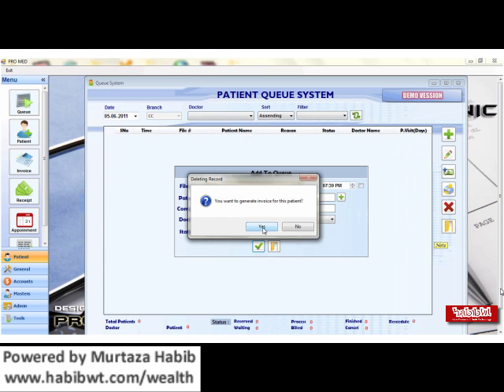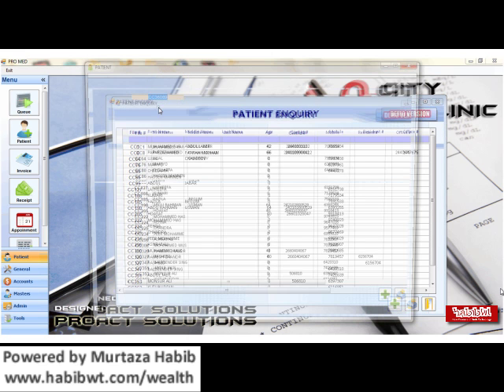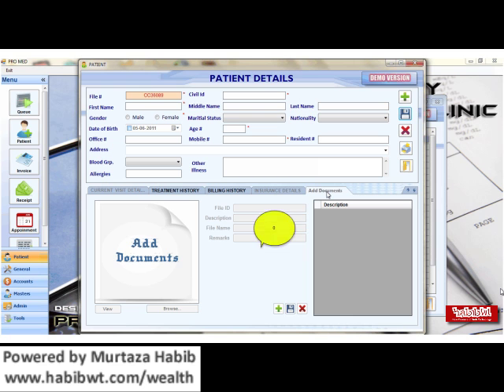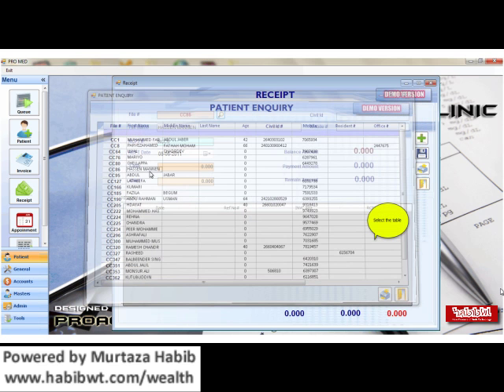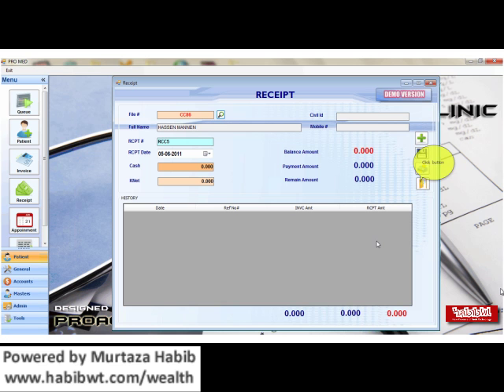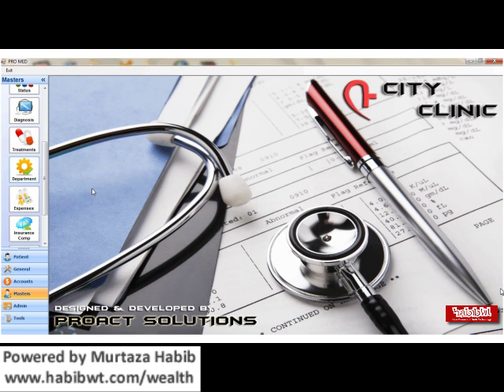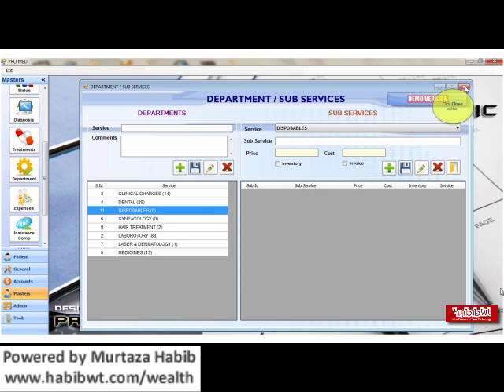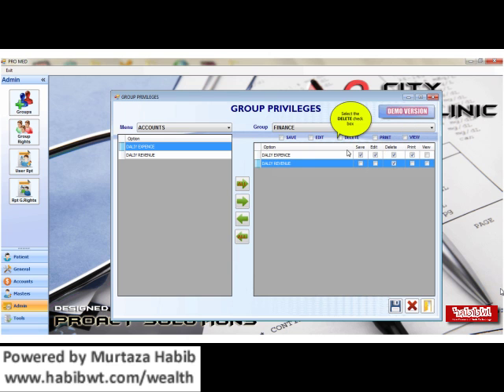Clinic Management Software Dubai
KEY BENEFITS
   - Stores complete patient data
- Information at the press of a mouse-click
- Information availability across departments
- Safe Storage of data
- Barcode Integration
- Billing of patients
- Maintenance of Tariffs
- Easy retrieval of History information
- Report Layout Designer
- Data Analysis Tool
- Dental Examination
- Audit Trail
- Insurance Claim
- Insurance Claim Reconciliation

 KEY MODULES

These modules are integrated thus information once entered is available wherever required without the need for re-entering it.

- Patient Management
- Doctors Management
- Appointments
- OP Registration
- Nursing Station
- Doctor's Consultation
- Payment Management
- Insurance Management
- Treatment Follow-ups with
- Alert & Reminder
- User & Credential Management
- Reports